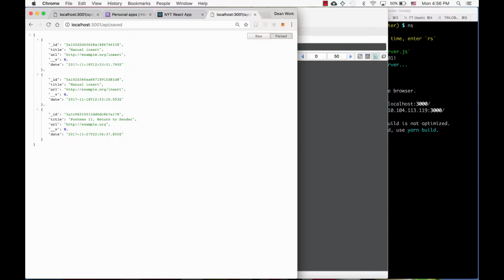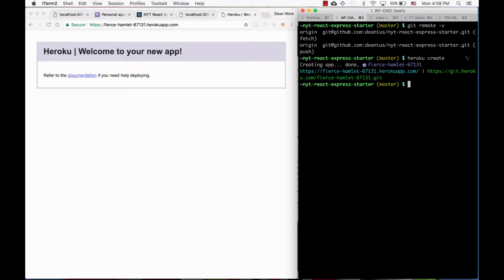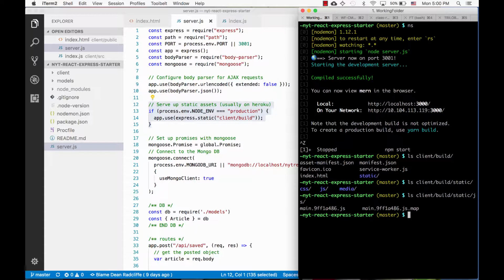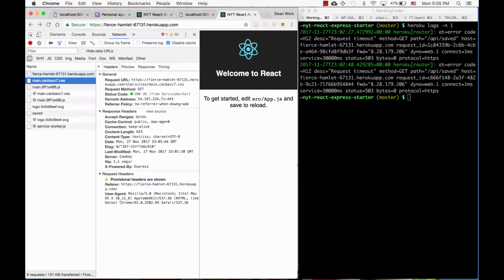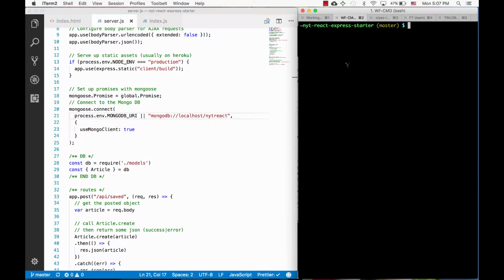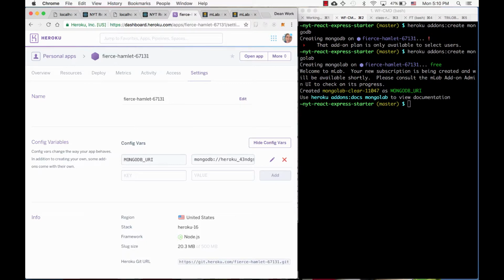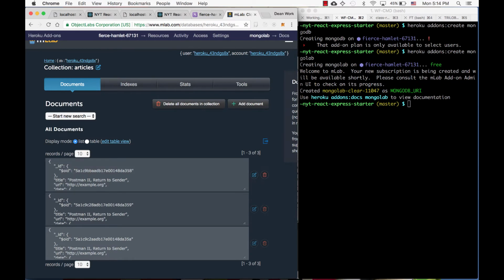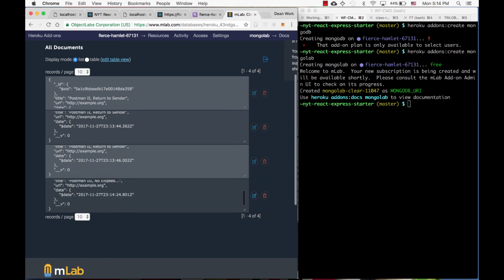Deploying create-react-express to Heroku